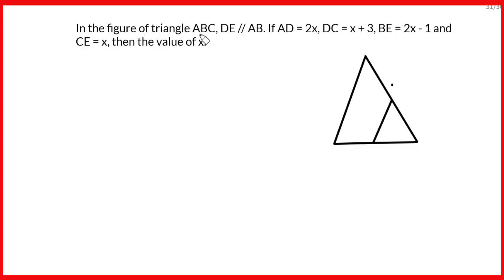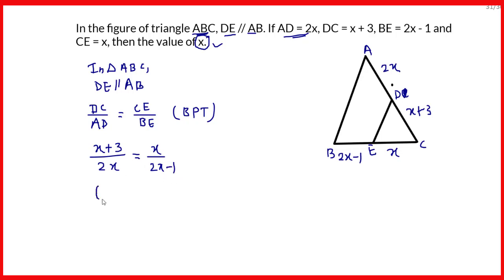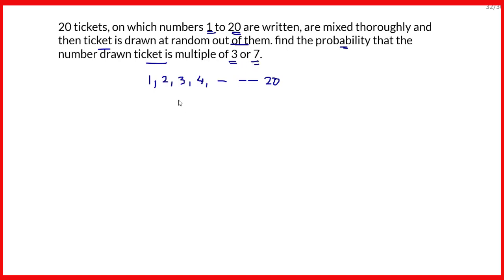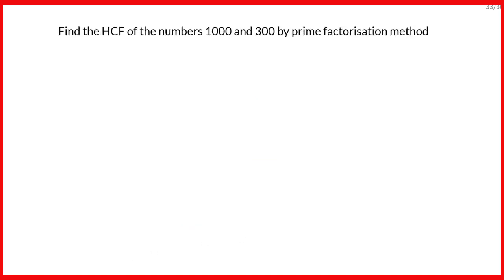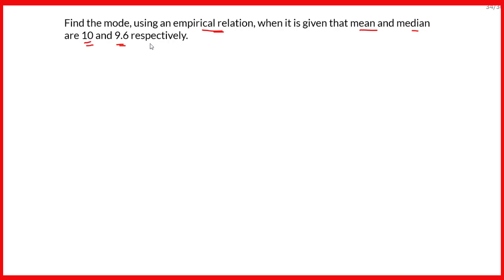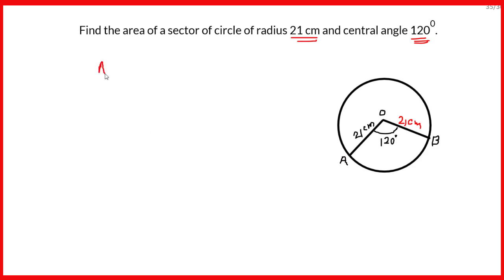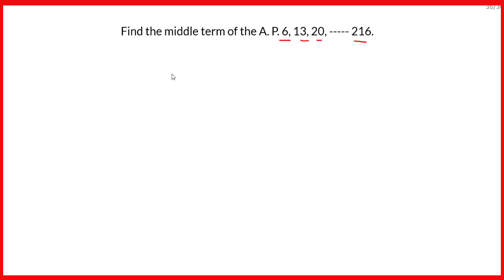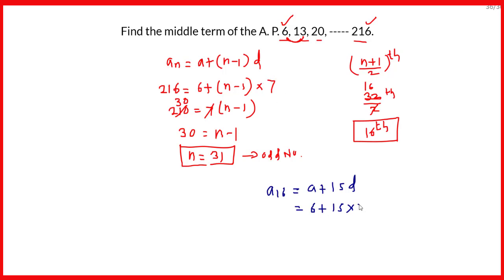Top 50 Questions CBSE 2021 // Important 1 mark questions // Class 10 maths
In this video I have discussed To 50 questions CBSE 2021 Exam. These are important 1 mark questions for class 10 cbse appearing for CBSE 2021 exa.

In this series we discuss

Important questions for class 10 maths cbse 2021 exam
important questions trigonometry
important questions similar triangles
important Arthmetic Progression
Top 50 questions CBSE 2021
One mark questions Linear equations in two variables
One mark questions Surface areas and volumes
two marks questions polynomials
three marks questions
important 5 marks questions
Suggested videos

Join us 🙏🙏🙏🙏🙏

bankexamcafe